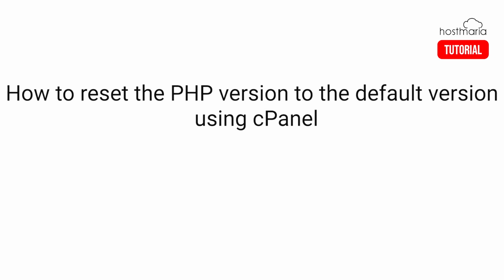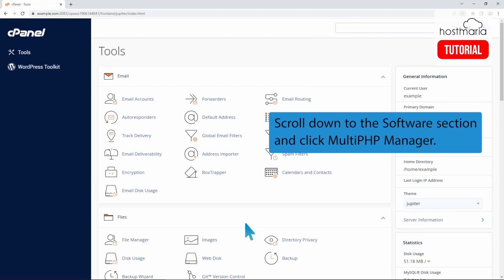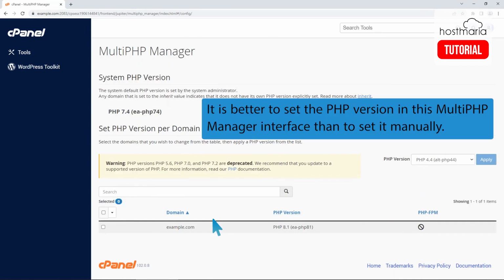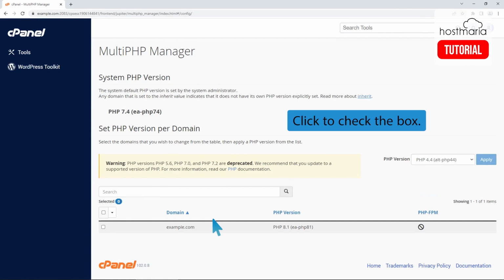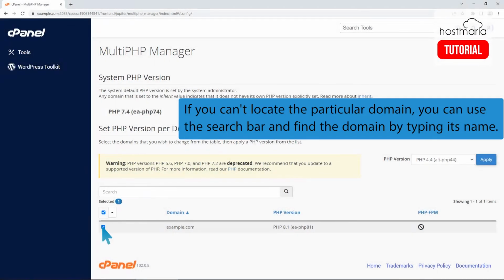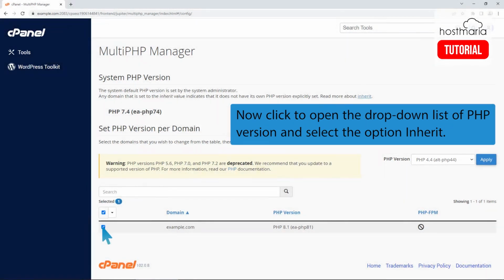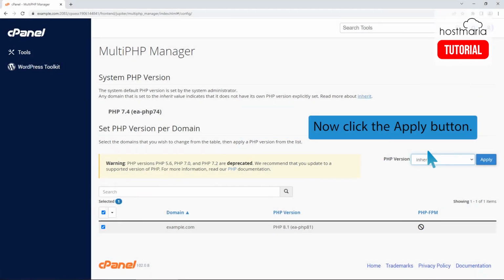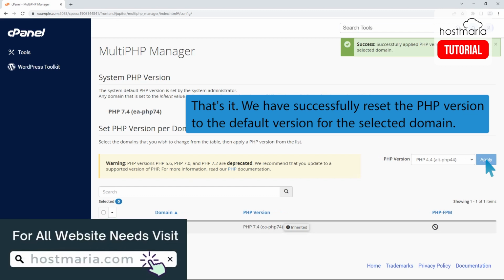How to Reset the PHP Version to the Default Version, Using cPanel - HostMaria Tutorial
This video guides you through resetting your PHP version to the default setting within cPanel. Ensure compatibility and optimal performance for your website!

Perfect for website owners and developers who want to troubleshoot functionality or maintain a secure website environment.

Restore your PHP settings with ease!  Watch now and learn how to quickly reset your PHP version in cPanel.